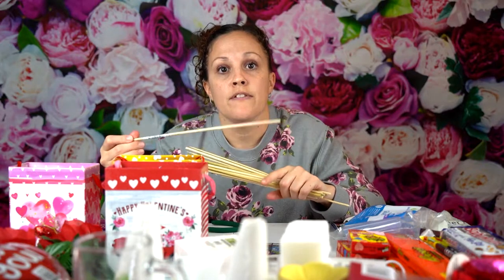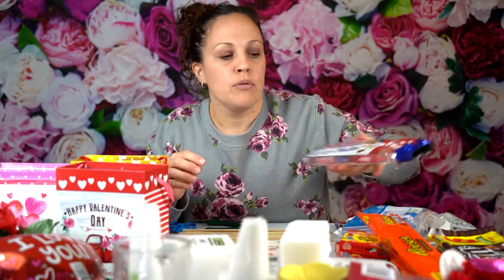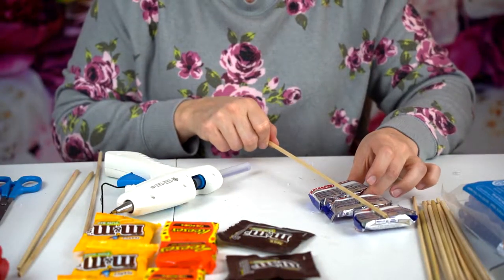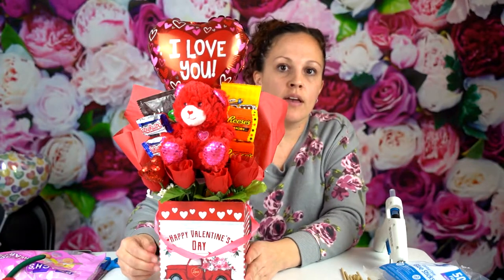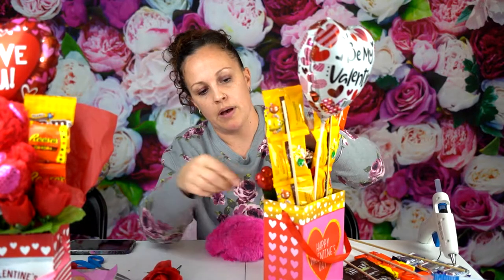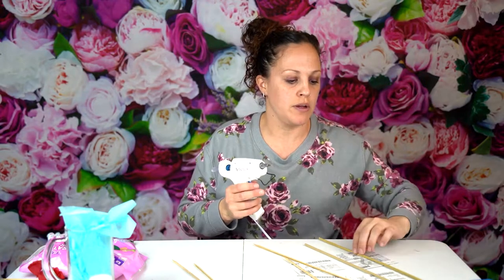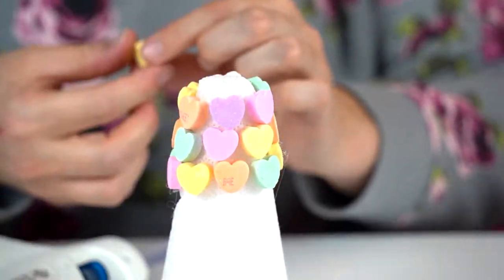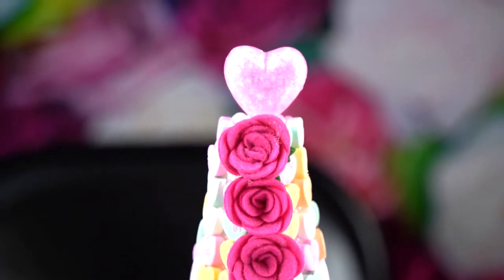How to make Valentine's Candy Bouquet